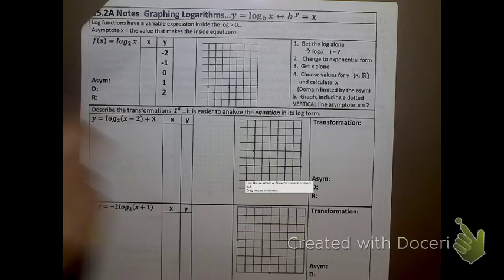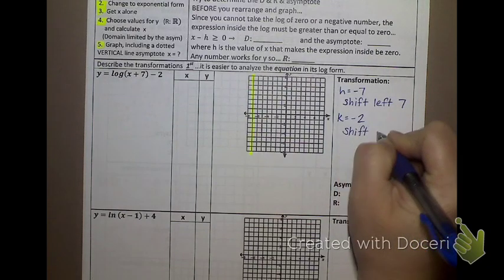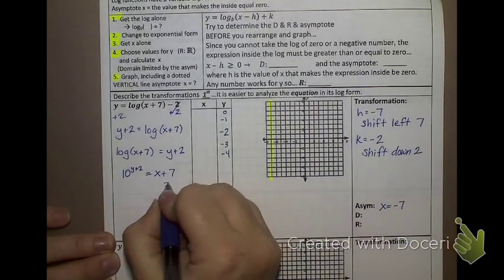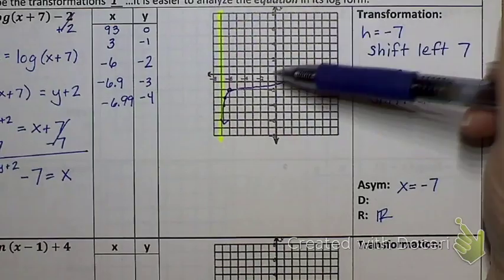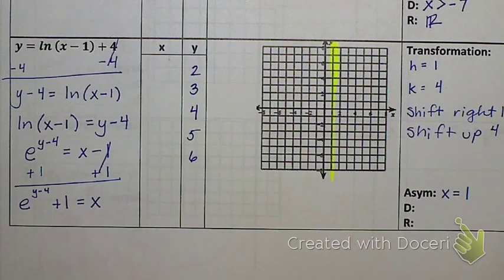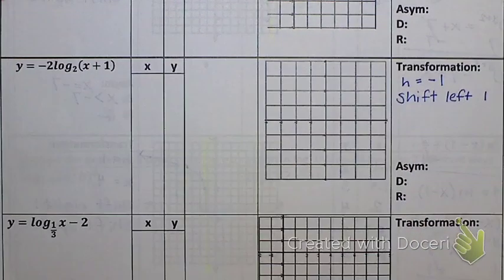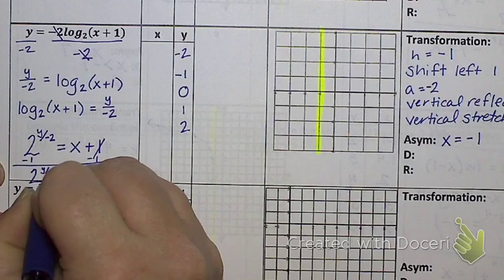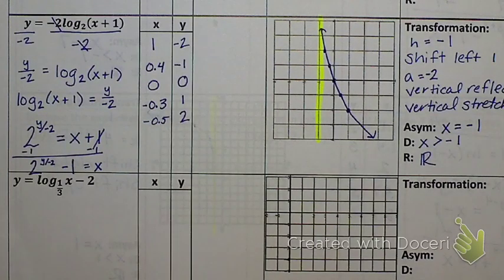5.2B More Graphing Logs